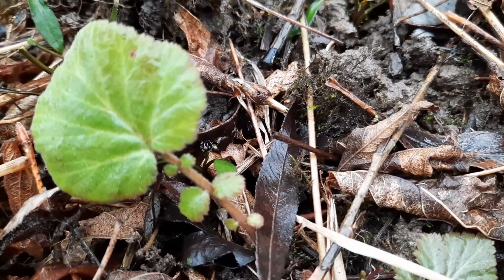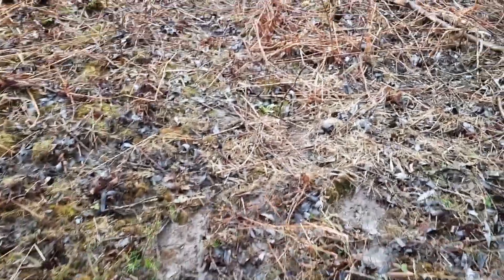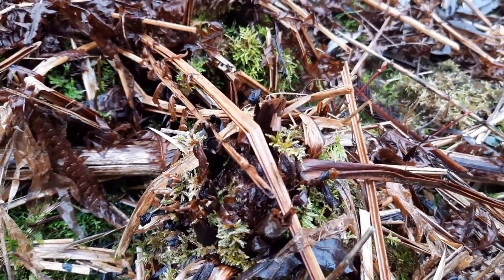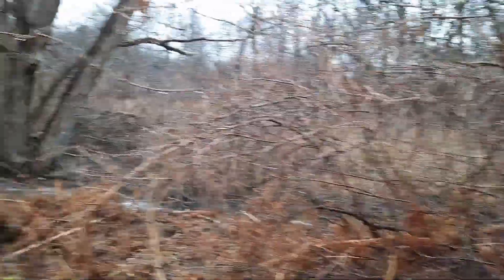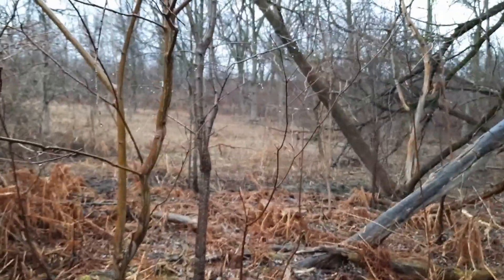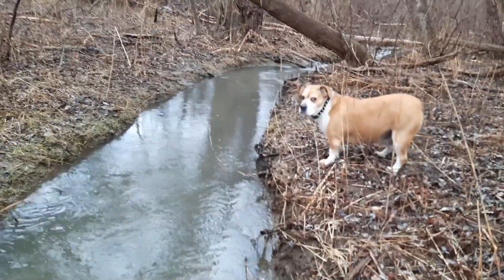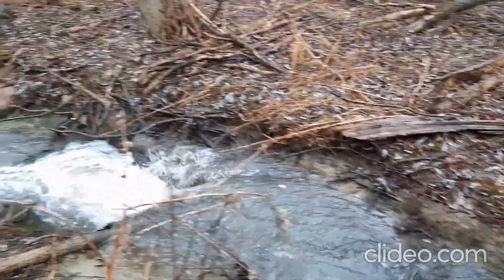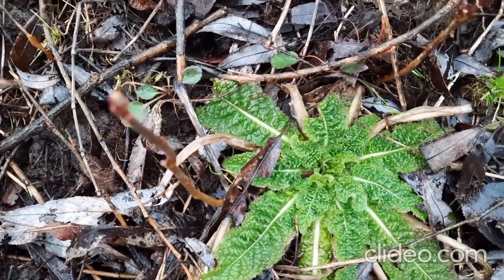Early Spring Foraging for Wild Edibles Along a Creek - 9 Springtime Edible Plants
Wild edible foraging in early spring near a creek. Many wild edible plants are out now and this video shows you nine of them. These springtime plants are listed below.

I sell PDF magazines that provide a wealth of information including nutrition, recipes, medicinal values, history, uses, and much more. Links to 4 pdf plant magazines that are mentioned in this video: